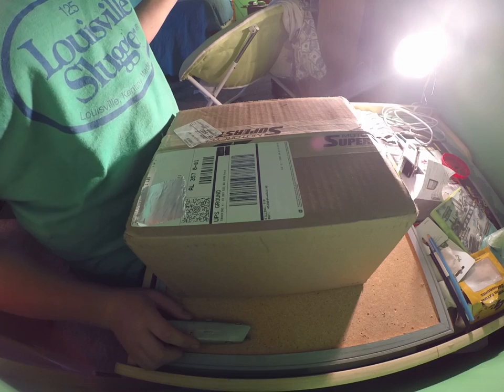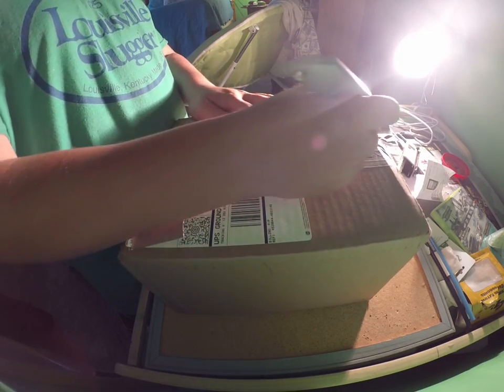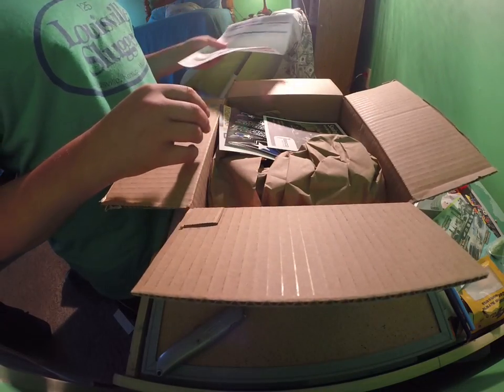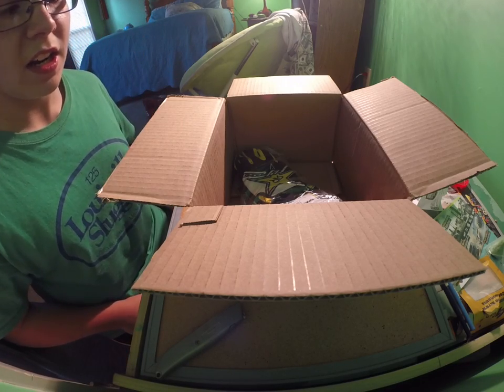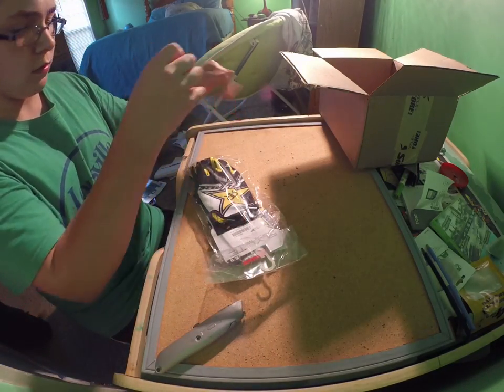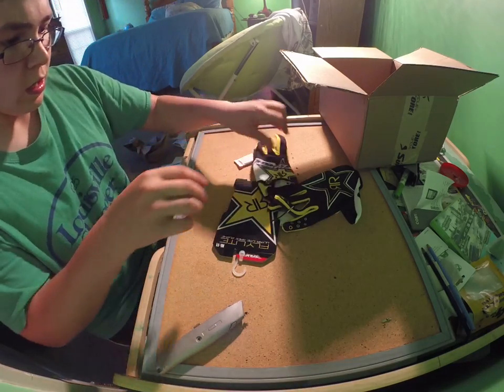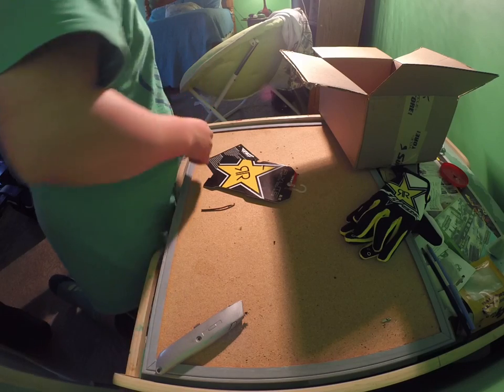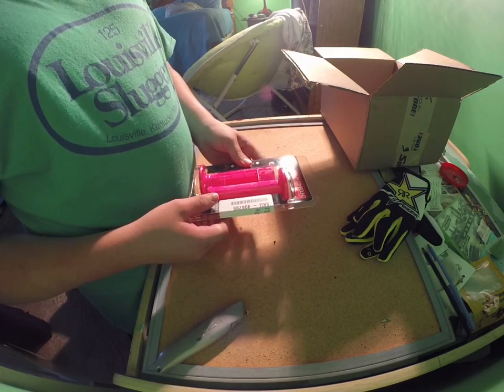/swifty/unboxing dirtbike parts((unboxin dreckigesfahrrad teile))